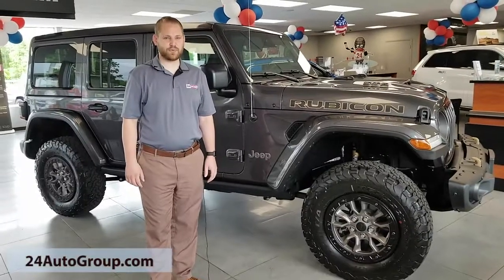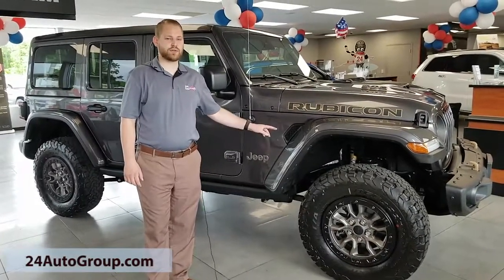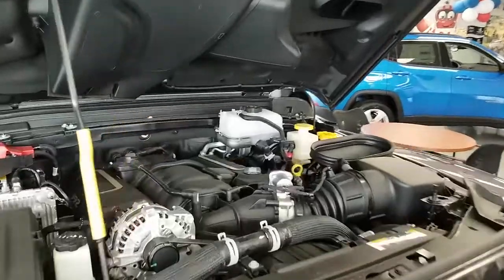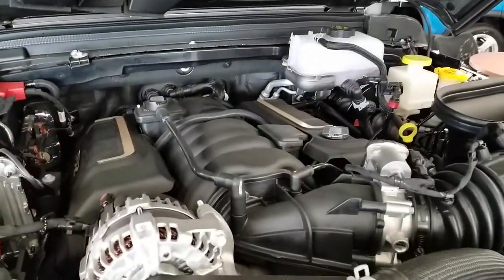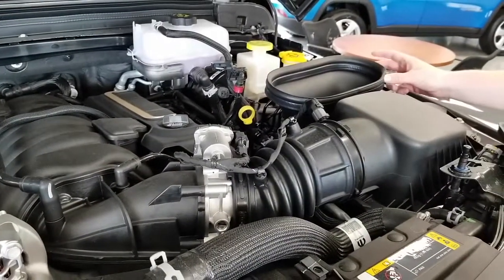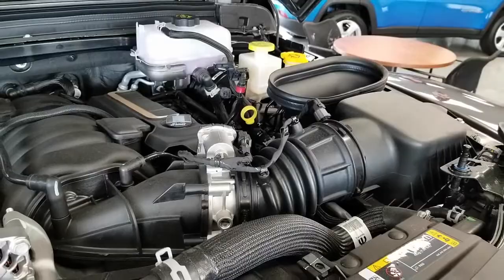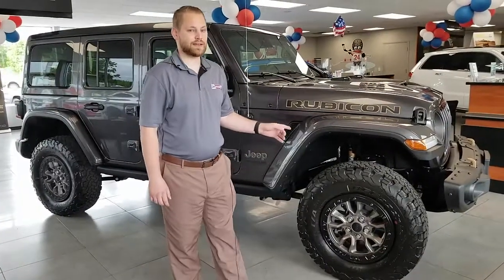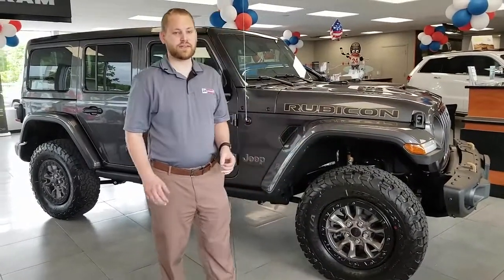The 2021 Jeep Wrangler 392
6.4 L V8 engine. WOW!